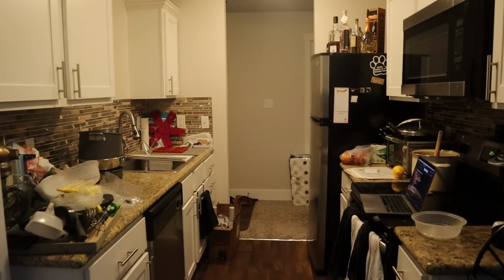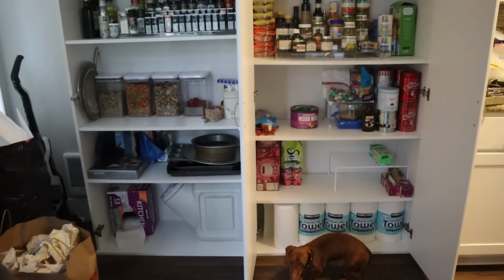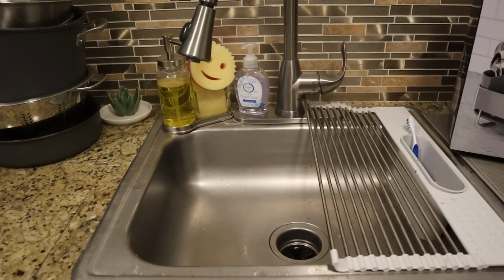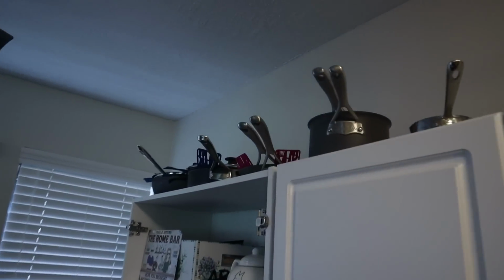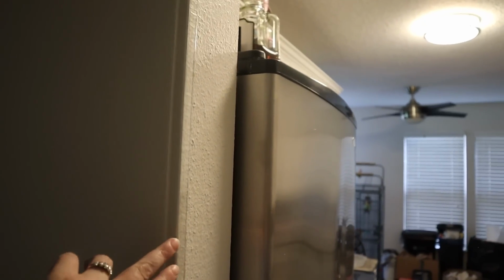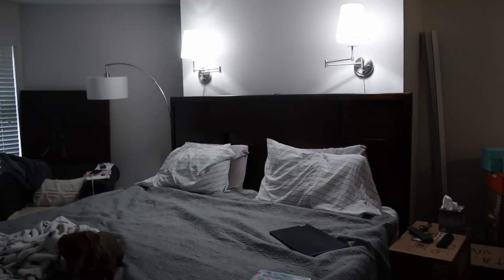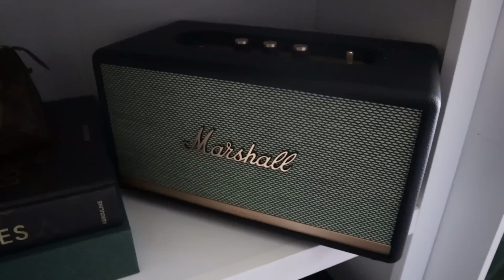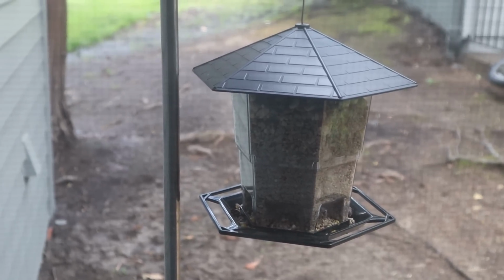First 10 Things We Purchased For Our New Home || Autumn Beckman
We recently relocated from Texas to Oregon and are in a smaller and older apartment. In this video I'll share 10 of the first things we purchased to help make the space more livable. Each are linked below.

My dress (I sized up one size)
Pantry cabinet
4 tier spice shelf
3 tier can goods shelf
OXO large food storage
Dog food storage bin
Pasta bowls
Soup bowls
Tall glasses
Short glasses
Over sink dish drying rack
Kitchen aid dish drainer
Ice trays
Ice bin
Wall corner protectors
Tower fan with faux-wood panel
Silver and black tower fan
Wall lamps
Floor lamp
Scented sachets
You could also use charcoal packs
Marshall speaker
Weber grill
Bird feeder
Bird feeder stand
No waste wild bird food

Luxury retailers where I've found my best bargains.
More preloved
Clearanced preloved luxury
Coach Outlet
Pro Tip: Luxury outlets do not have websites. You can only shop in person. BUT you can find sales on luxury items

Items.
Mac Studio Fix foundation powder

Videos.

Background light
Face & side light

Design and publish your own website with beautiful and easy to use templates